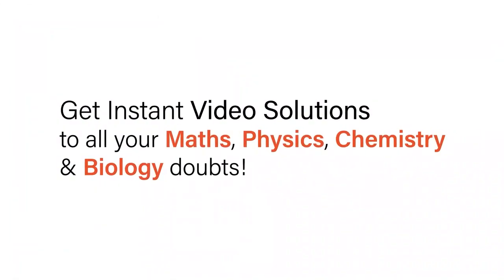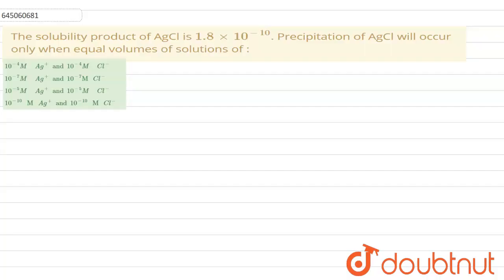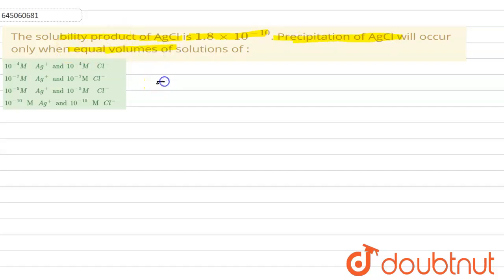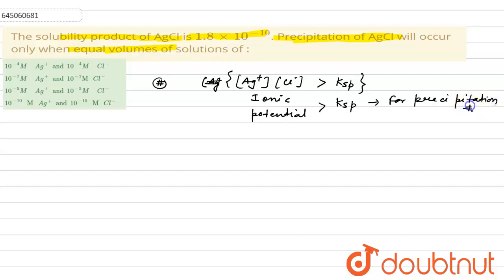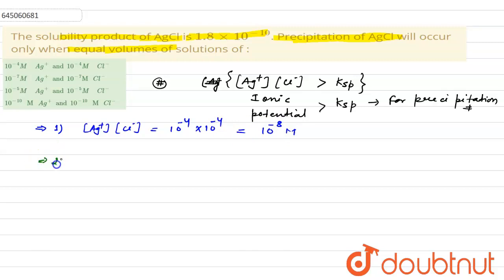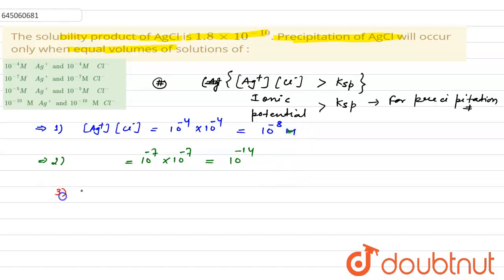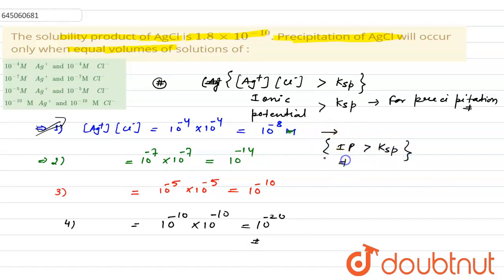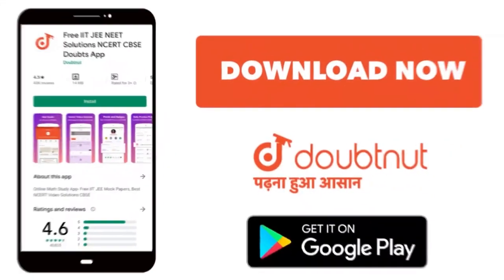The solubility product of AgCl is 1.8xx10^(-10). Precipitation of AgCl will occur only when equa...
The solubility product of AgCl is 1.8xx10^(-10). Precipitation of AgCl will occur only when equal volumes of solutions of :
Class: 12
Subject: CHEMISTRY
Chapter: NEET MOCK TEST 13
Board:NEET

👉 Have Any Query? Ask Us.